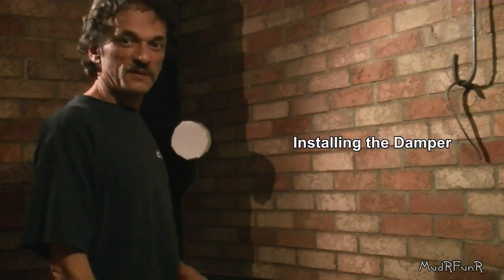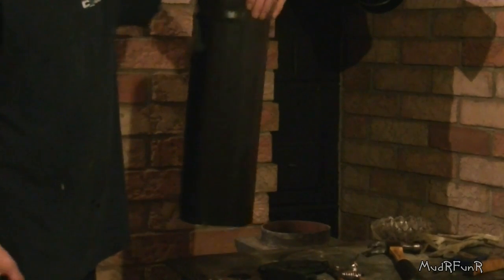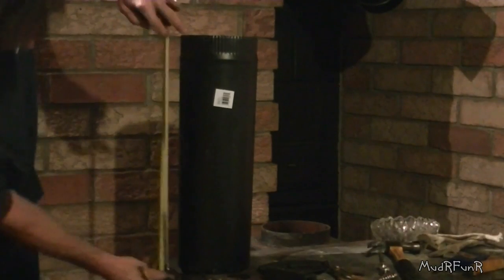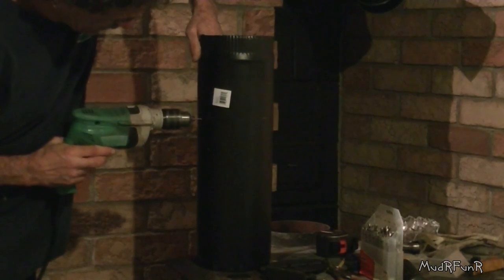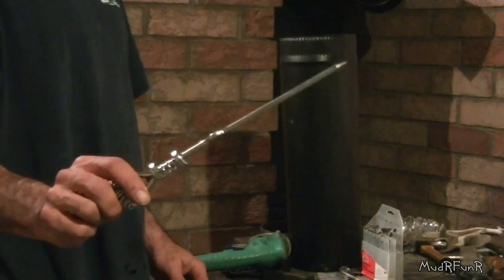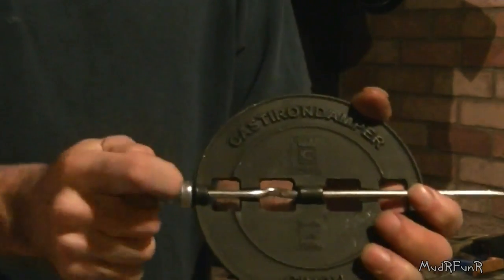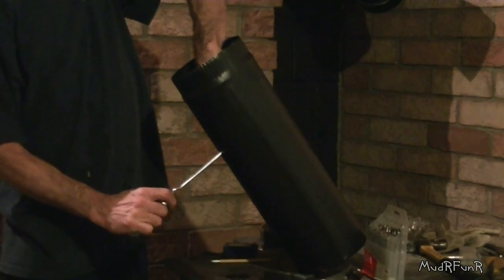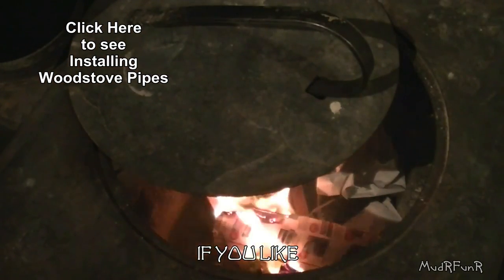Woodstove Damper Installation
Look for codes and regulations for your region. This just shows how I do a damper installation.

Black Stove Pipe
Corrugated Elbow, Black
Stovepipe Damper
Stovepipe Assembly/Repair Screw
Black Collar